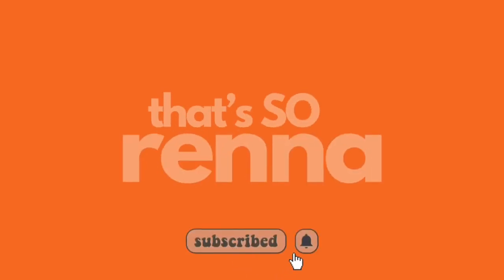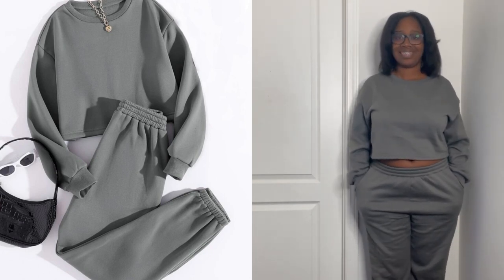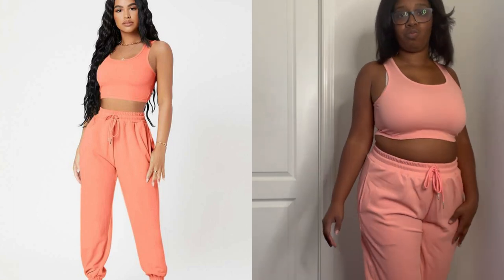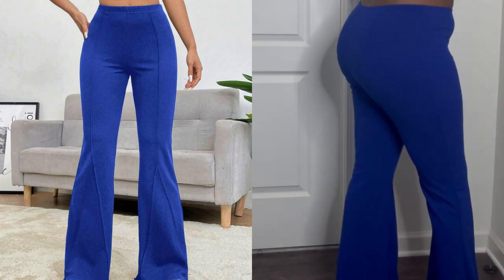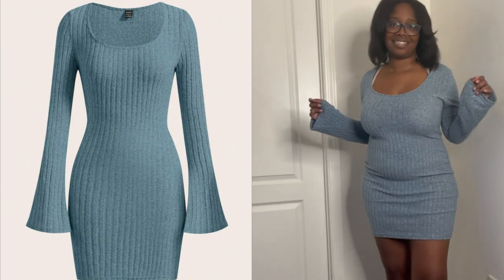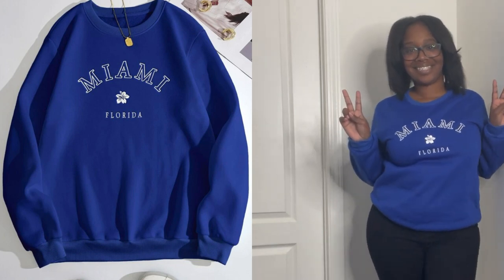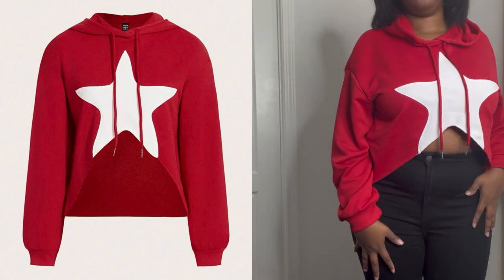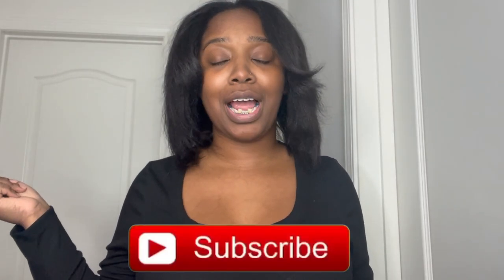SHEIN FALL HAUL 2023! MUST HAVE ITEMS! BUILDING A WARDROBE! *links included*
Today’s video is a fall haul from shein! I hope you all enjoy!

SHEIN PETITE Solid Crop Tank Top And Joggers Set

FAQ:
Weight: 164 lbs
Size Reference: 12 in jeans, 8 in dress, Medium in Tops
Height: 5’3